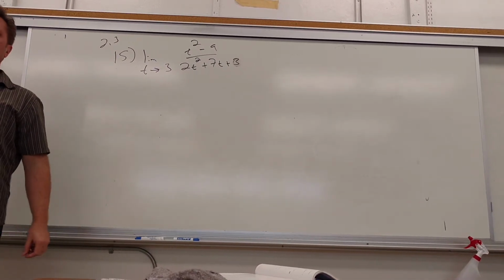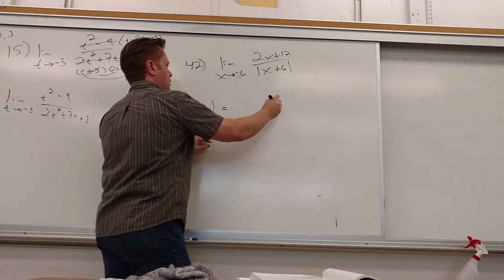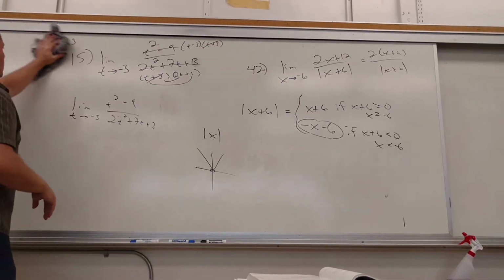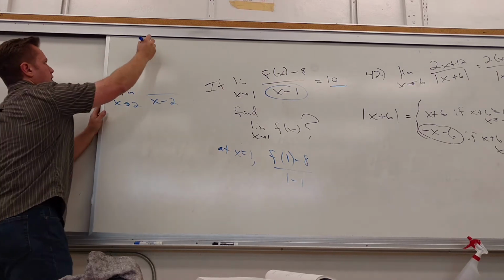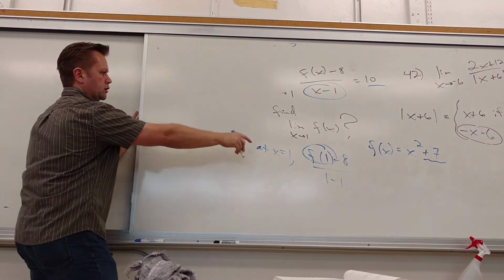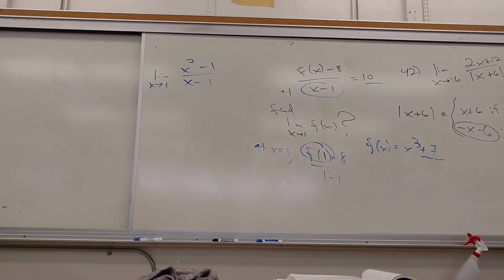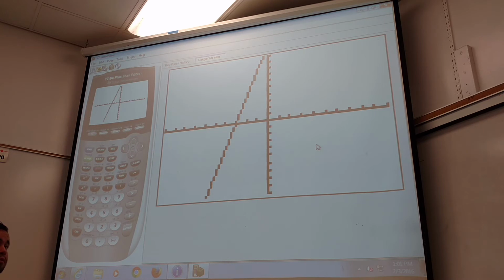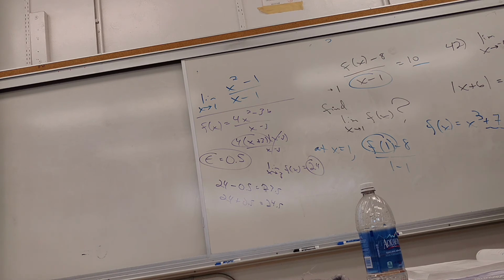Math 180, Feb 3 Lecture, Part 1 of 2